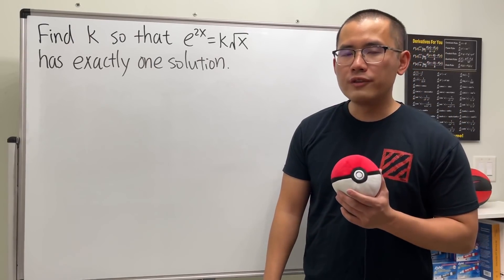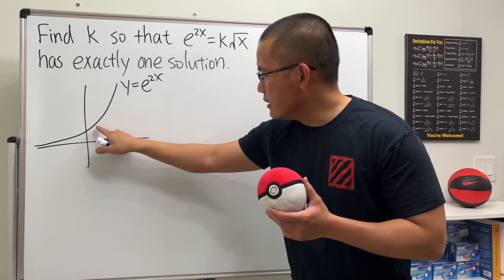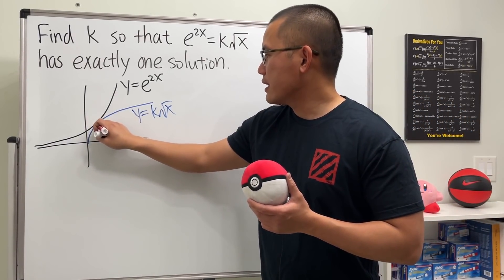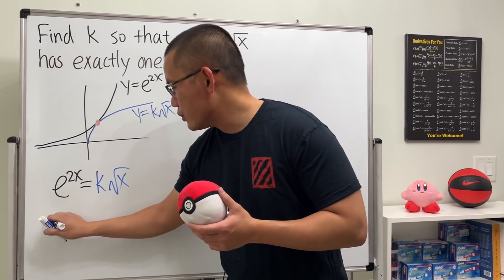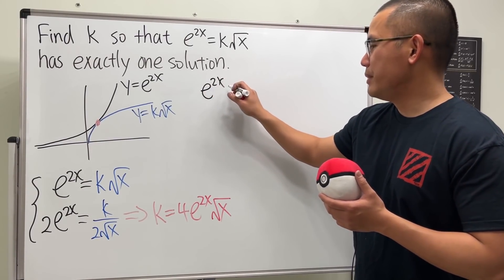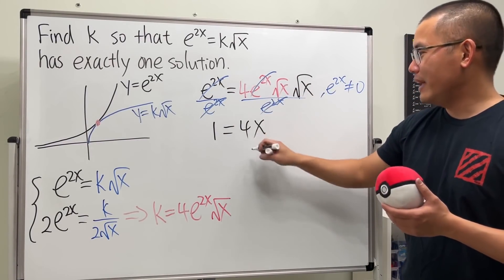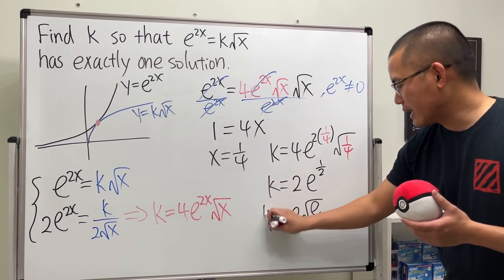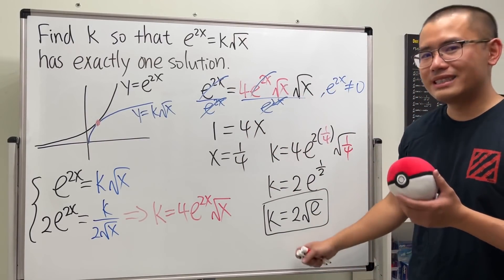a classic "tangent to each other" equation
We will find k so that the equation e^(2x)=k*sqrt(x) will only have one solution. This is a class "tangent to each other" equation in calculus 1. You can check out similar questions on my Oxford math admission test playlist